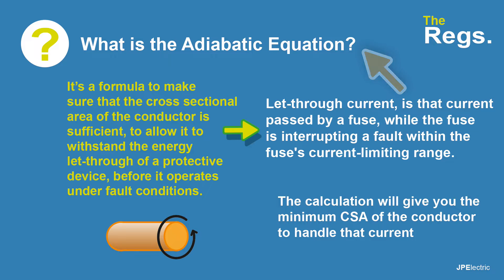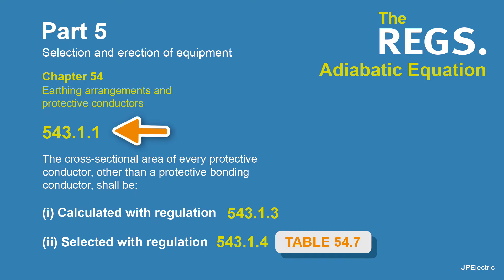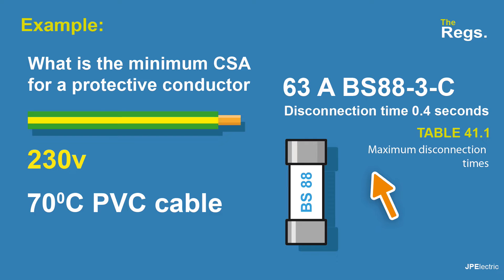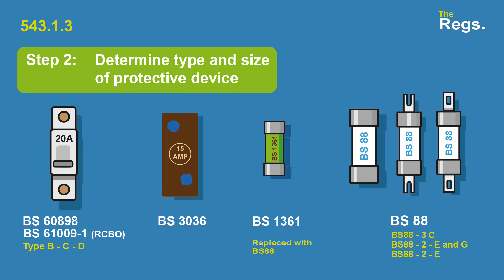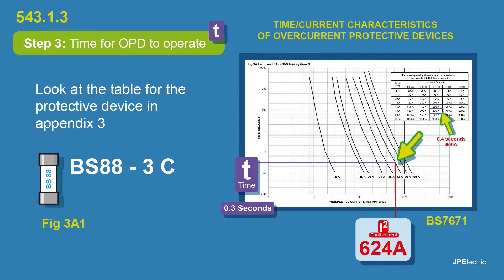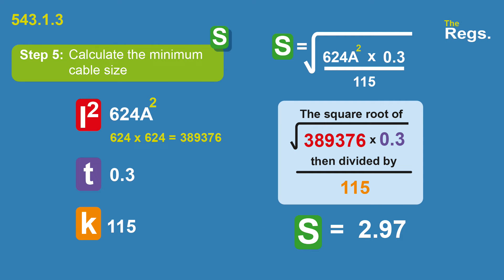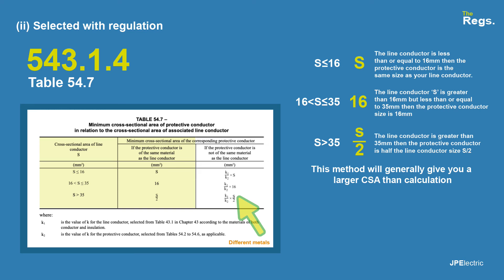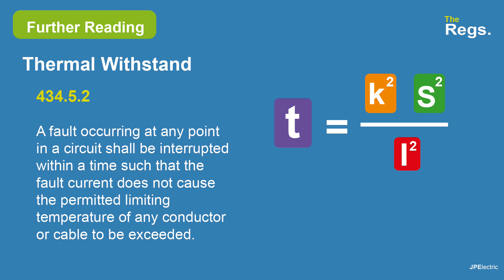The Adiabatic Equation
This video explains what the Adiabatic equation is for, and how to carry out the calculation.